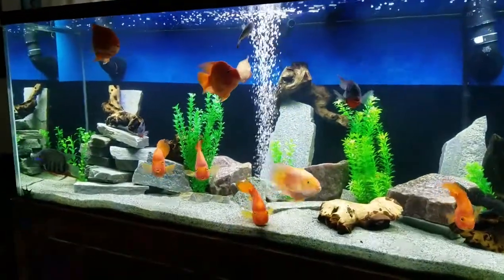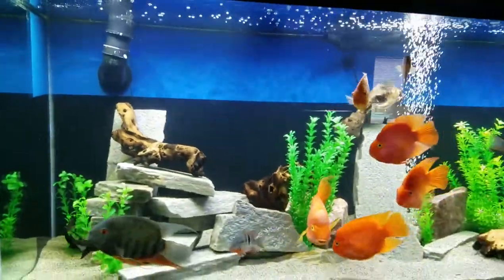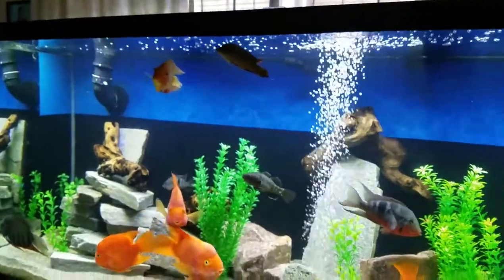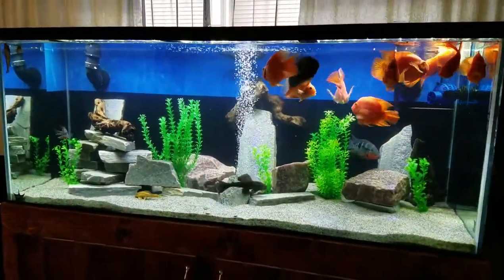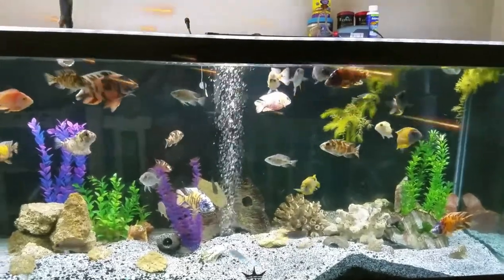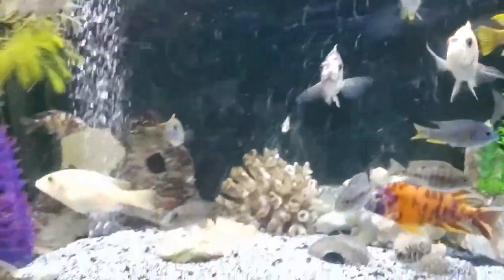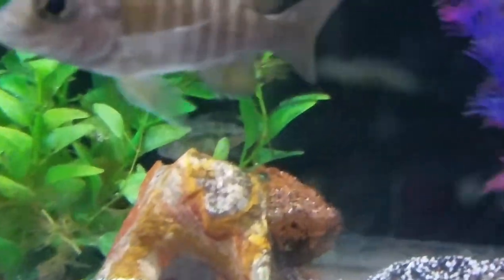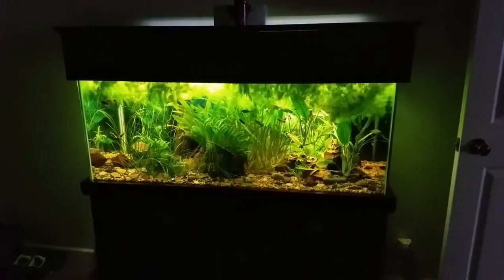New inhabitants in the 220 | plans for the 125 gallon & 75 gallon dirted Tank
Thank you for tuning in and checking out my video today I'll be talking about the new inhabitants of the 220 gallon American cichlid tank and plans for my 75 gallon planted tank along with the 125 and a few other things in the works...